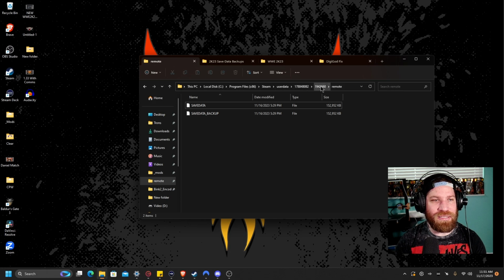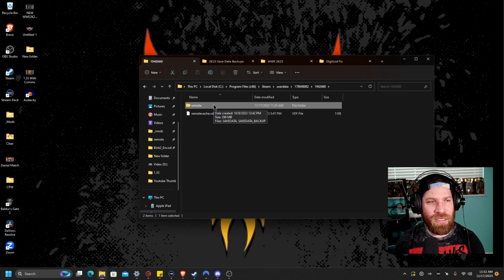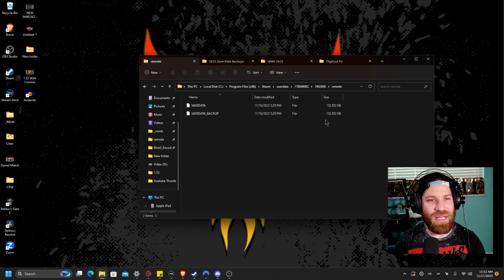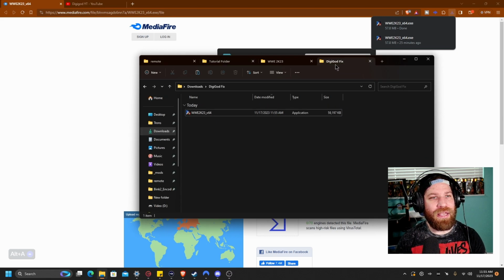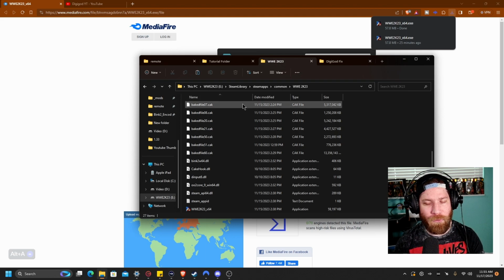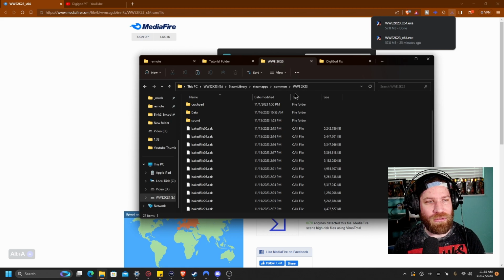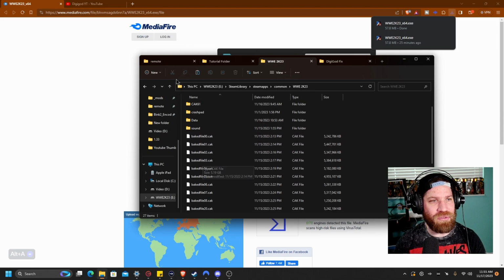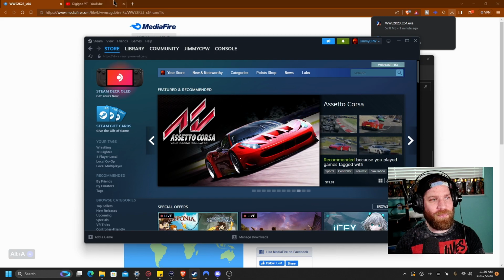WWE 2K23 - Additional Fix for 1.21 Patch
Hello again everybody. Because I have gotten a ton of questions on the previous video about downgrading your WWE2K23, I figured I would post a bit of an update. clarifying some things and offering a new fix found by DigigodYT.

Digigod has uploaded an EXE file for those updated to 1.21 to use to keep mods enabled. This only works if you have a copy of your  WWE 2K23 1.20 save data.

Navigate to:

C:\Program Files (x86)\Steam\userdata\YOURSTEAMID\1942660\remote

Back up:

SAVEDATA and SAVEDATA_BACKUP

Copy those files to safe place and/or upload to somewhere like google drive.

Digigod Fix for those on 1.21.

What is Covenant Pro Wrestling?